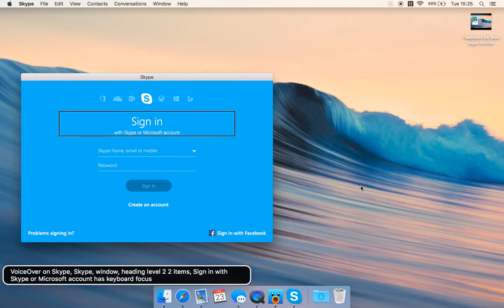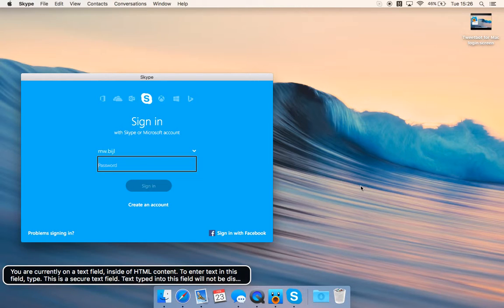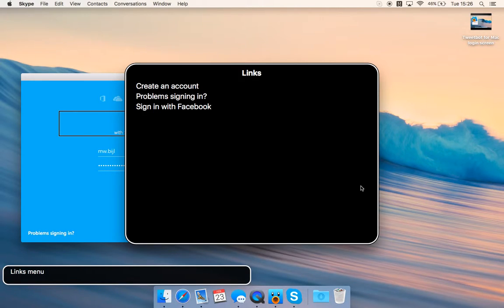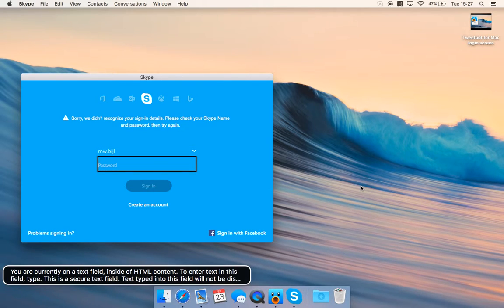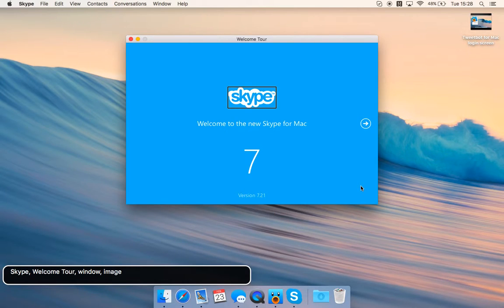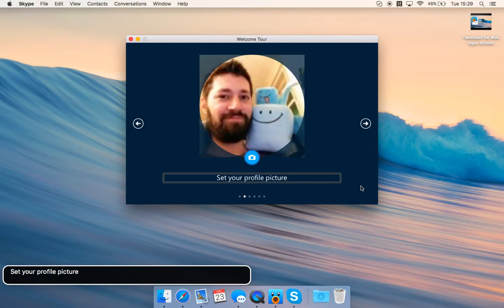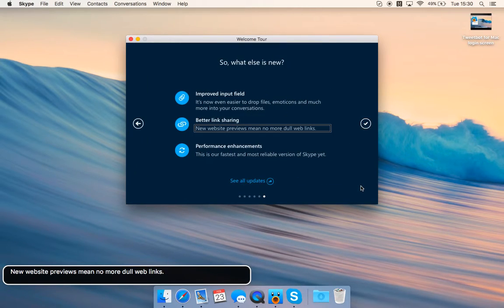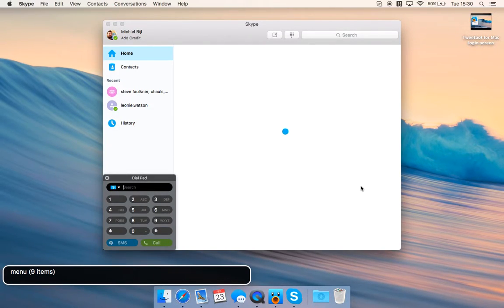Skype for Mac login screen with VoiceOver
Exploring the Skype for Mac login screen with VoiceOver in a not very systematic way. Audio in video is on screen via VoiceOver itself, so there are no subtitles.